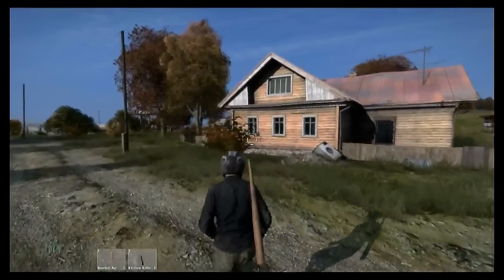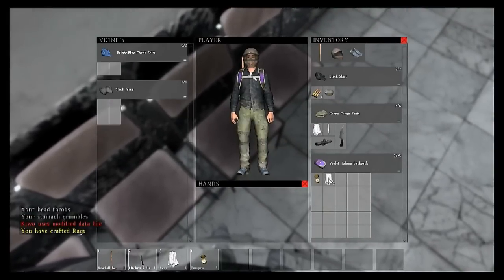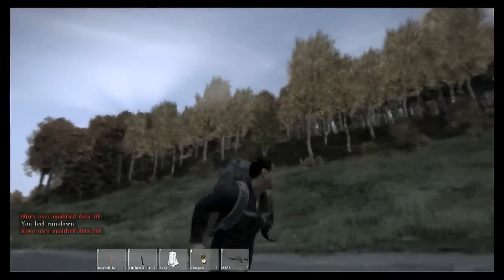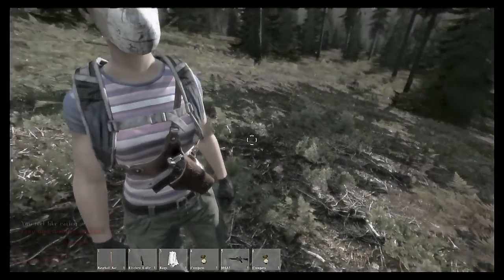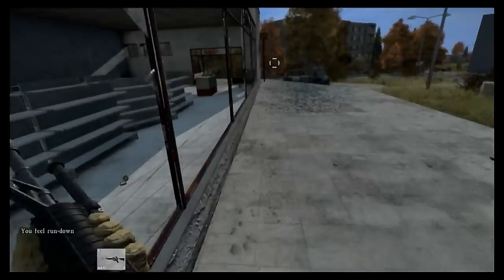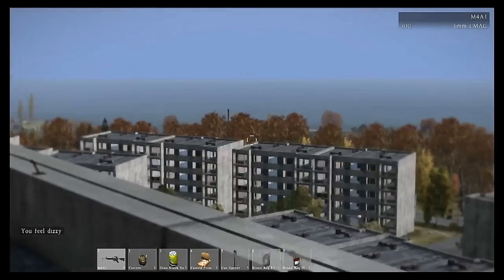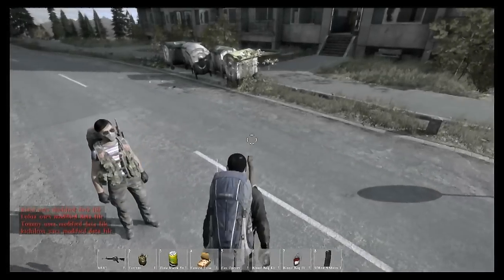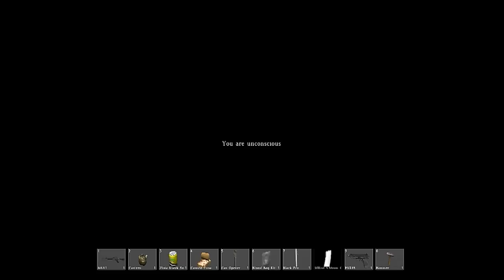DayZ Standalone Q&A (07.12.2013)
Для тех кому не удобно смотреть на твиче.

ЗЫ: качество немного потерялось после соединения частей стрима, но не сильно.

- record stream by Rocket. (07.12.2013)
For those who are not comfortable to look at Twitch.

PS: quality is a bit lost after connecting parts of stream, but not much.